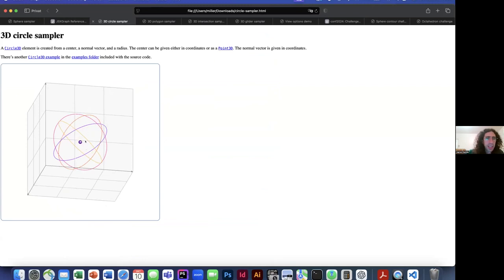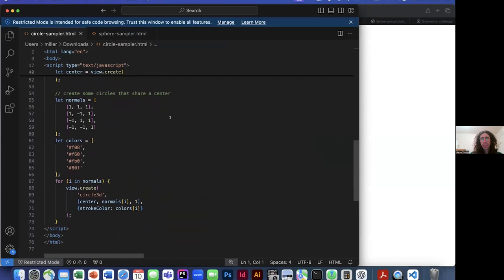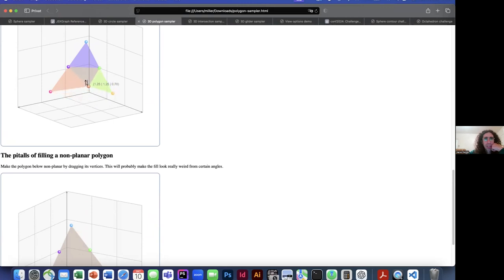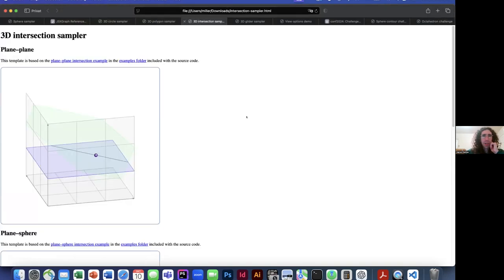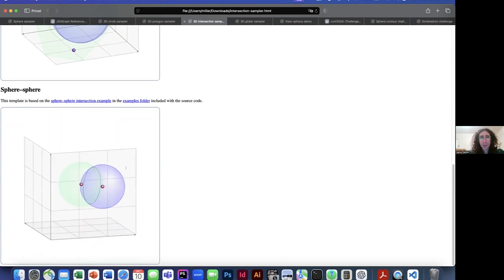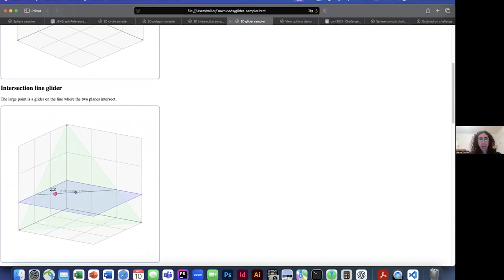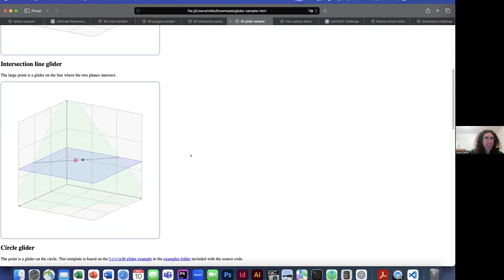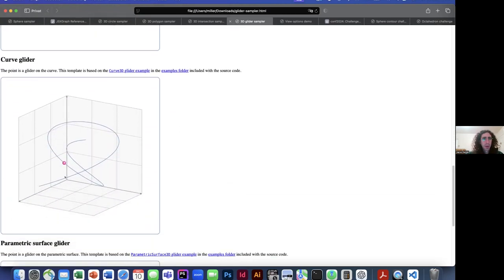A hands-on tour of some new 3D elements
Aaron Fenyes
October 8 – 10, 2024
5. International JSXGraph Conference